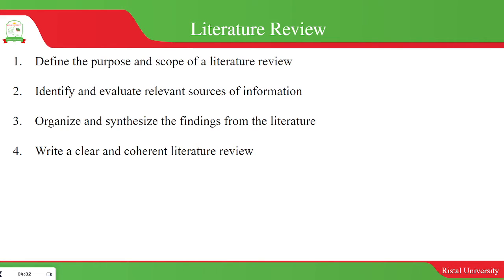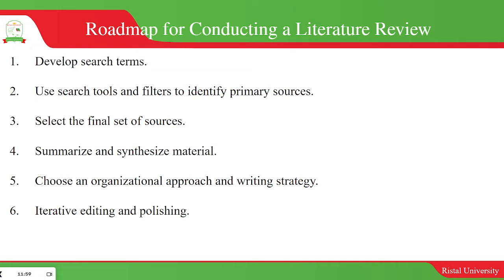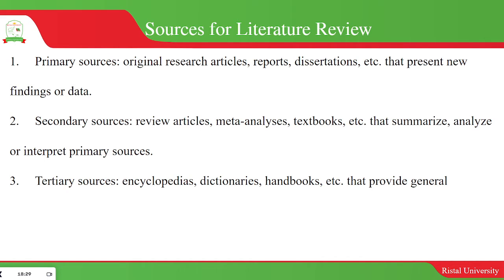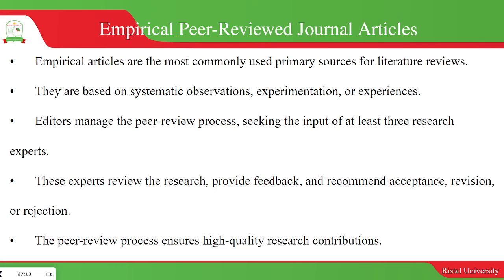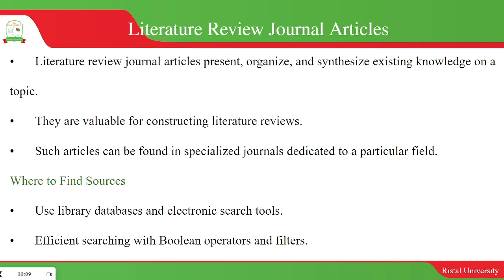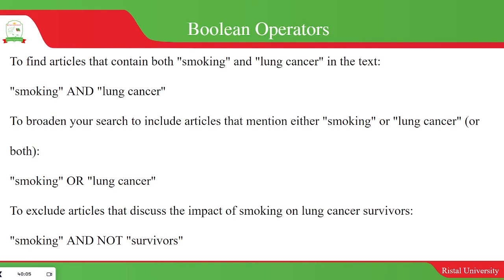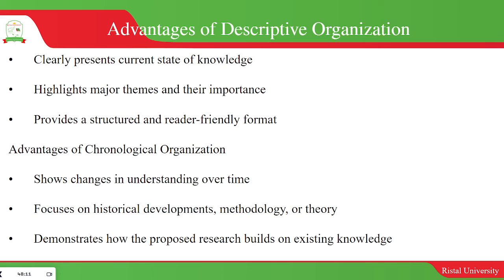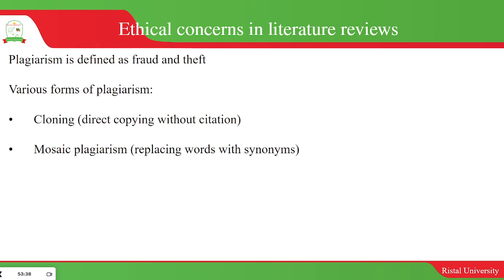Conducting Literature Review